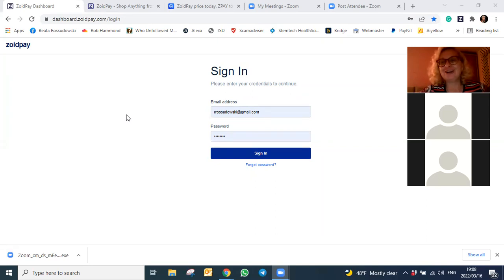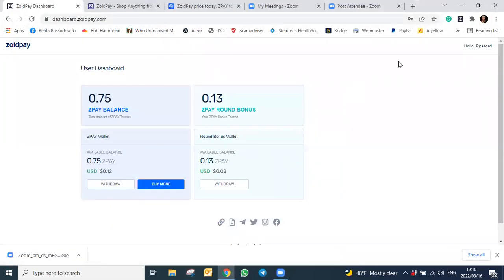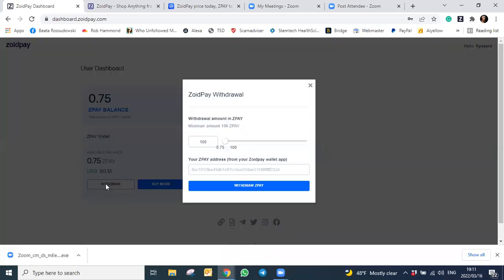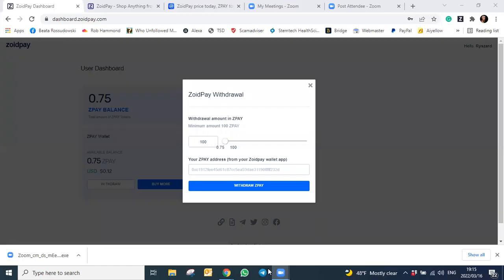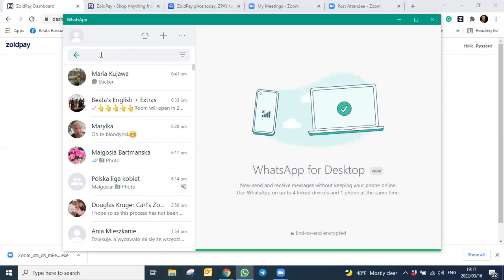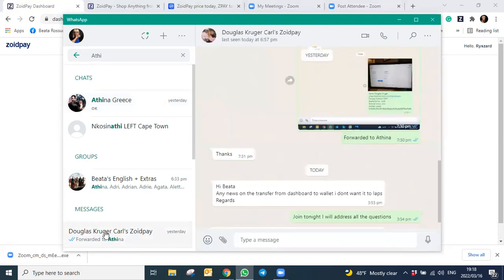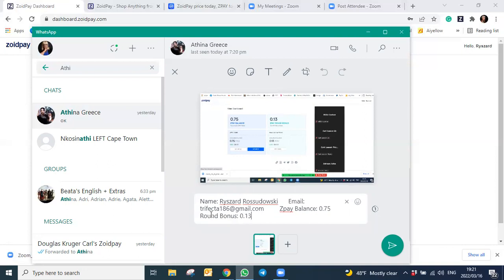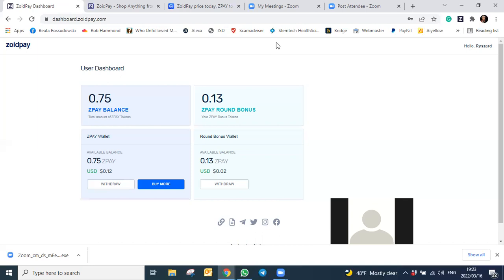Training with Beata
Training with Beata ZoidPay Dashboard to ZoidPay Wallet transfer